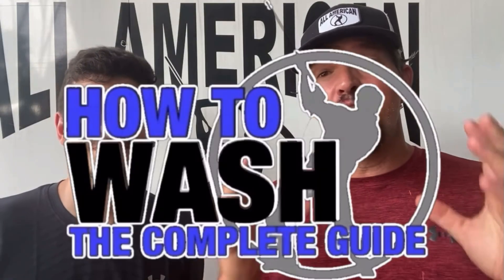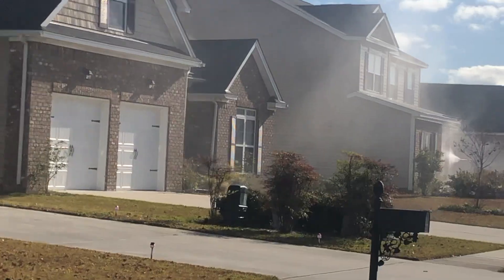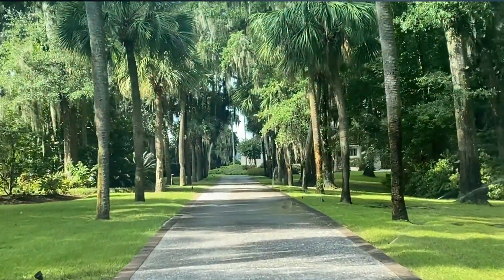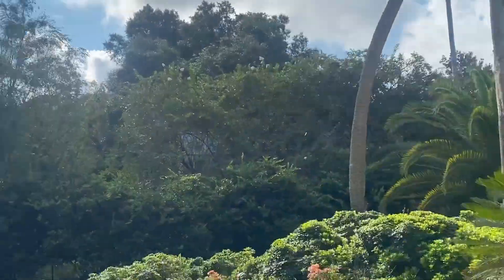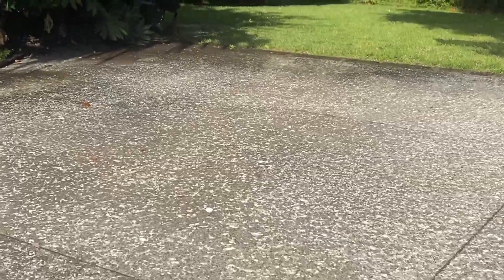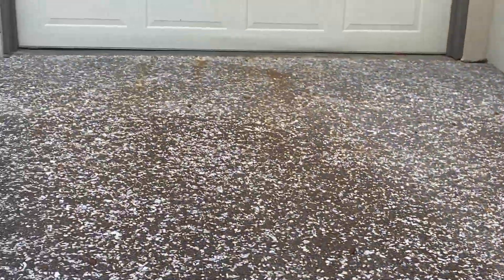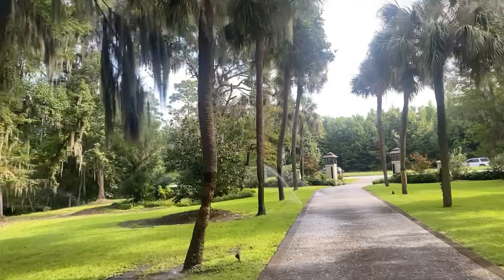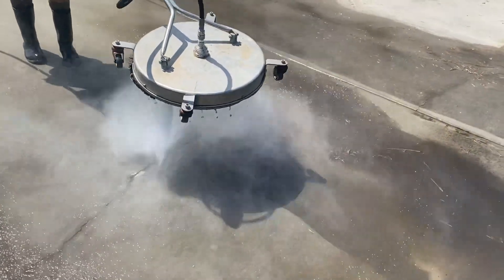Tips for Quoting Residential Driveways